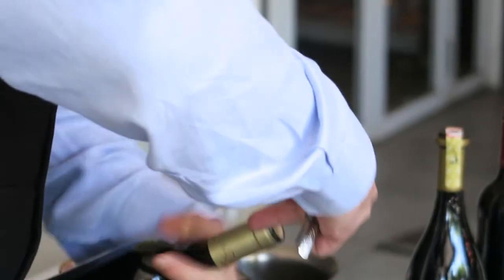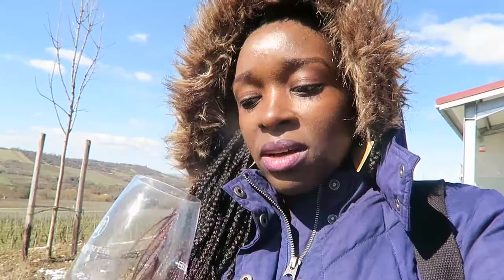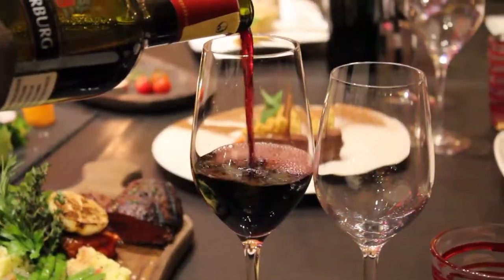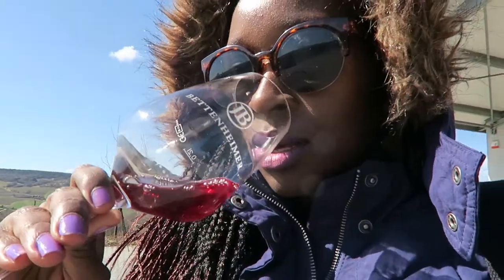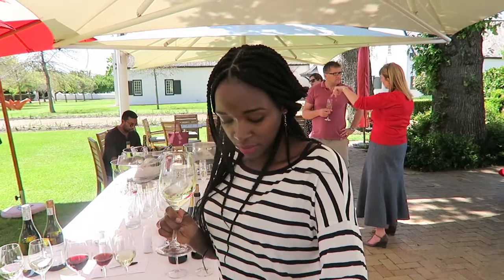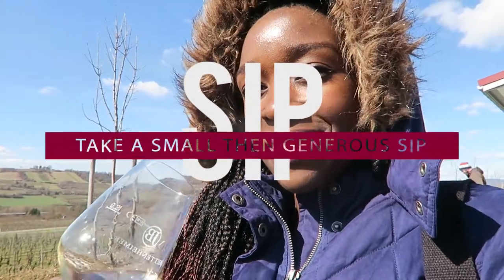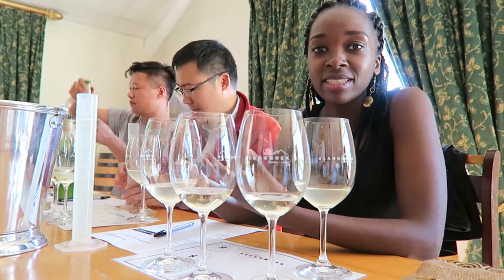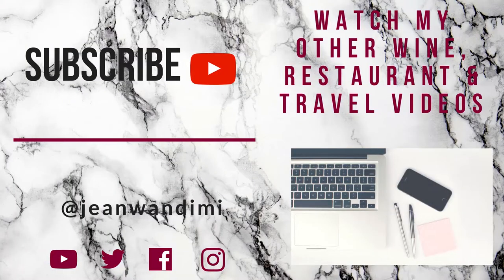A BEGINNERS GUIDE ON HOW TO TASTE WINE/ WINE IN KENYA